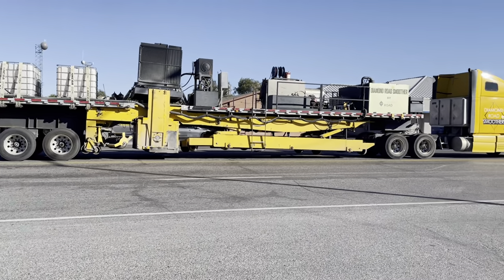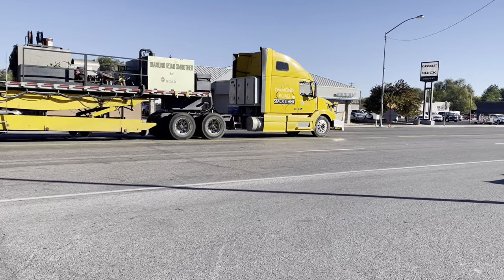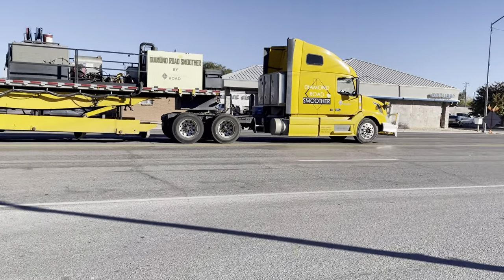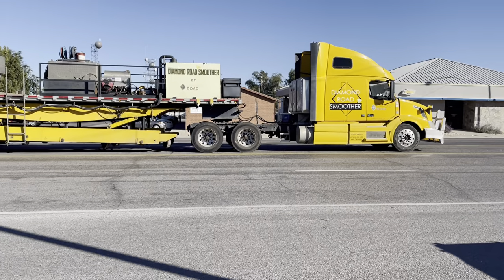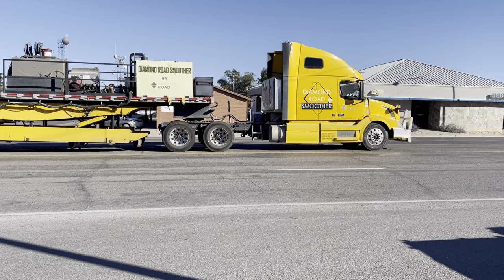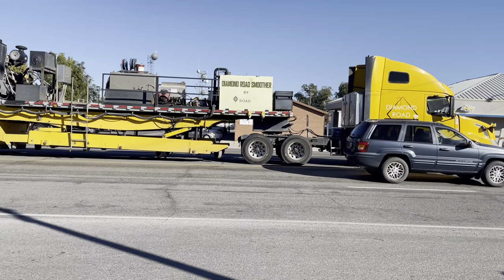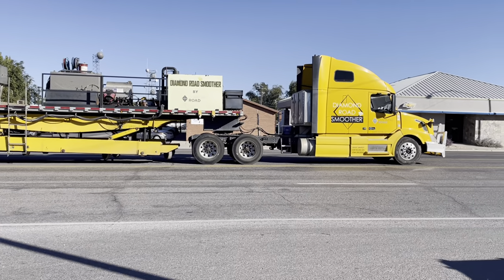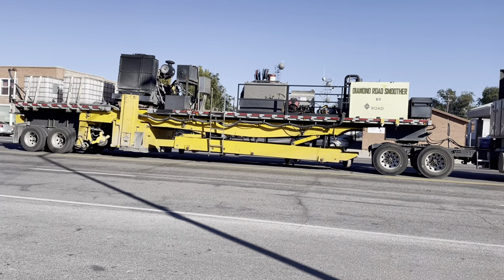Diamond Road Smoothing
This Smoother can reach road specs unheard of this system can save city funds instead of repaving why not smooth it like driving on brand new road for a fraction of the price I encourage every road division to give it a try. Our come out to are next job a see it for your self you wont believe this amazing piece of equipment!